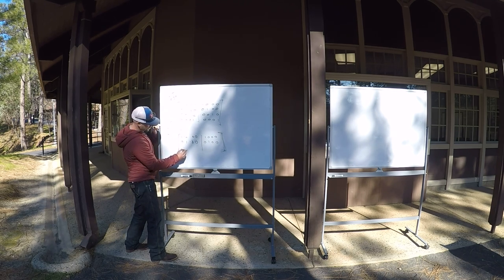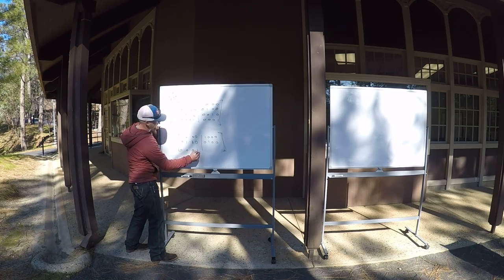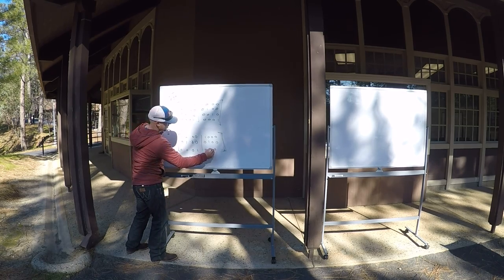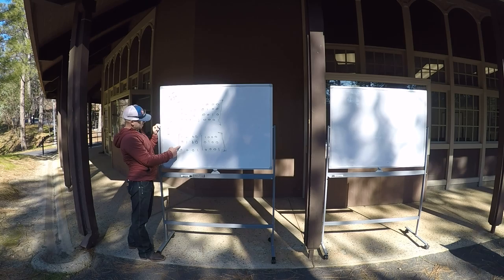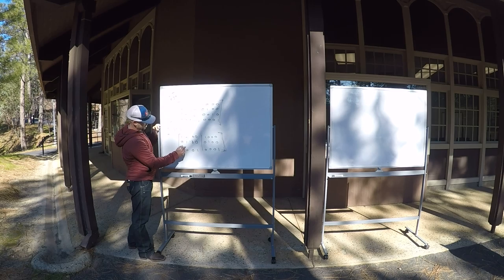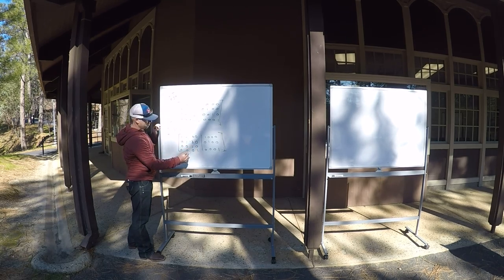Inverse Matrix - Example (2.5 #39)